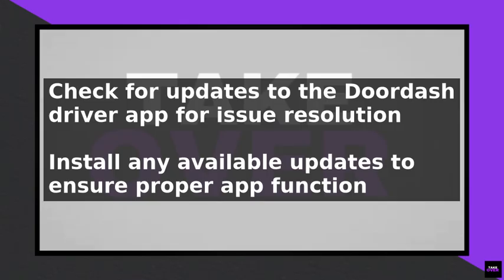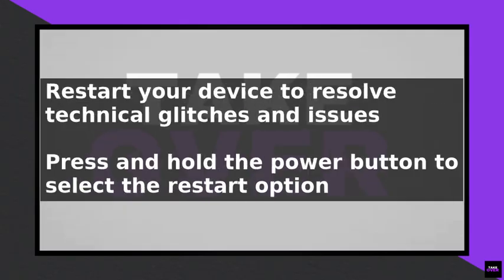How To Fix DoorDash Driver App (2025)